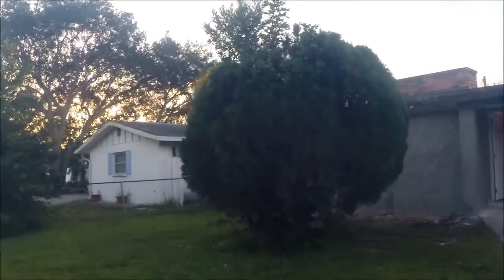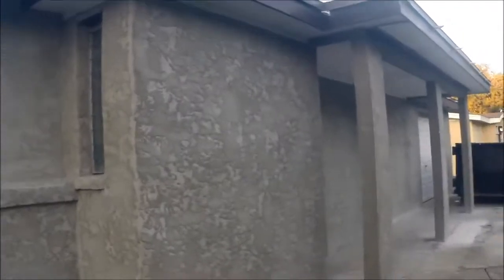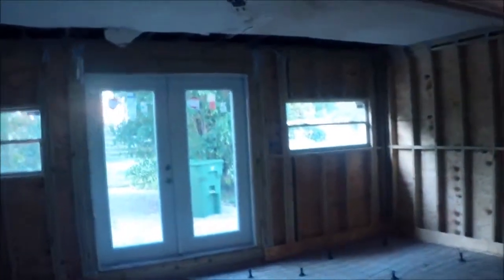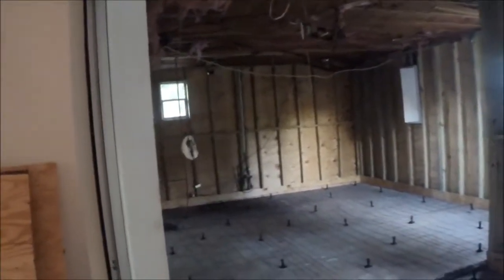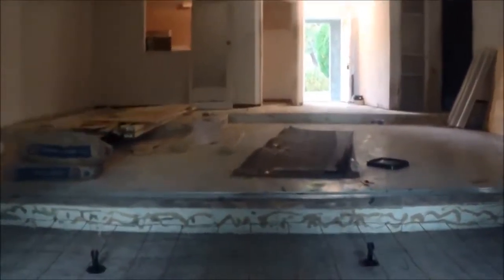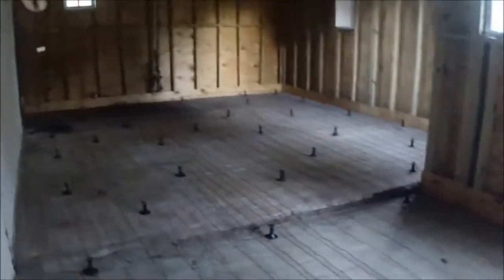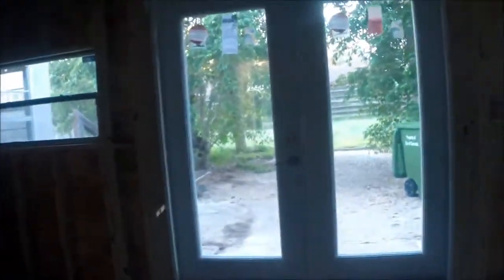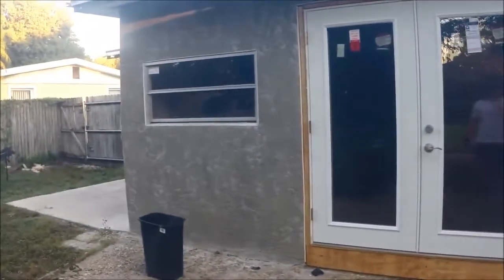Best Flipping Team - Renovation Progress Video 2 10/19/2014 - Belvoir Blvd Sarasota - Teamvesting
Another example of a progress video of a renovation deal. Best Flipping Team members who have an interest in one of the renovation deals that we are managing for them will get access to a video log as the renovation progresses. 5-8 videos per property are typically shot throughout different stages of the process.
Belvoir Blvd
Purchase Price: $95,000
Renovation Budget: $40,000
Total Investment by Members: $135,000
Projected Resale Price: $199,000
Total Gross Profit: $65,000
Fred Calabrese, Mentor